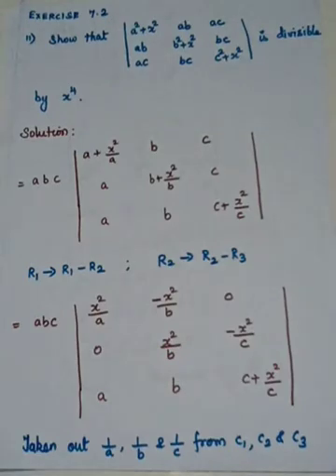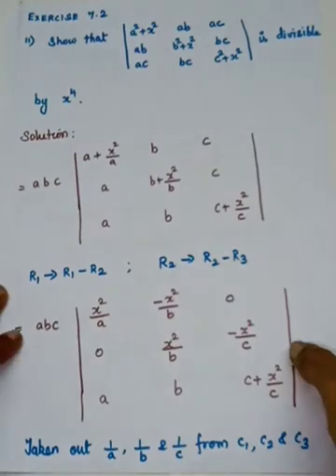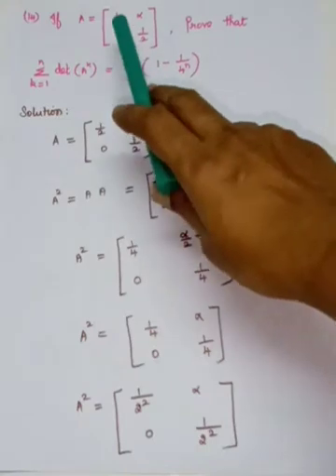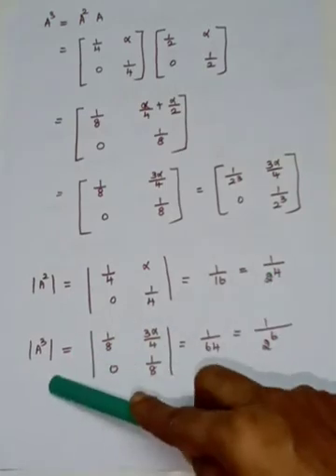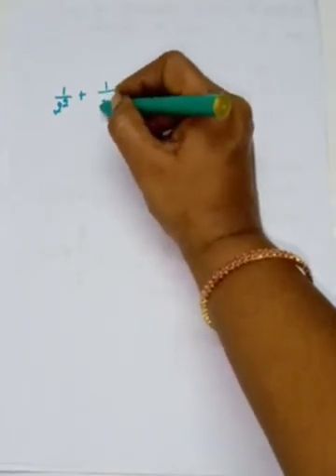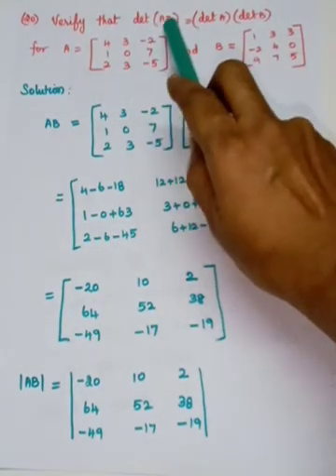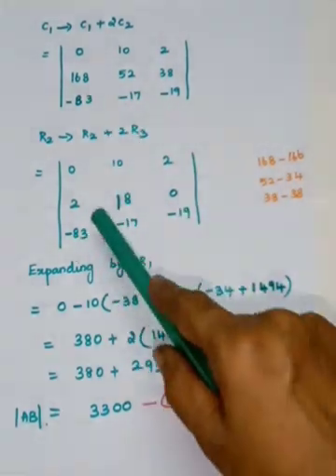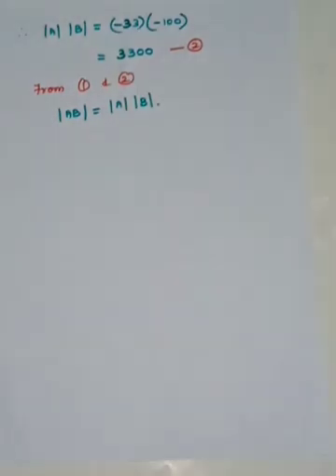Matrices and determinants